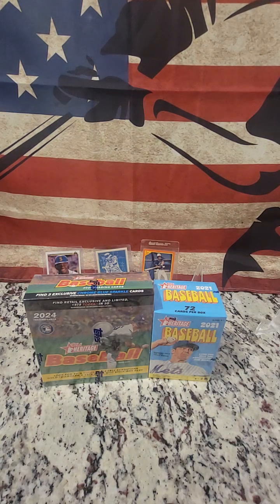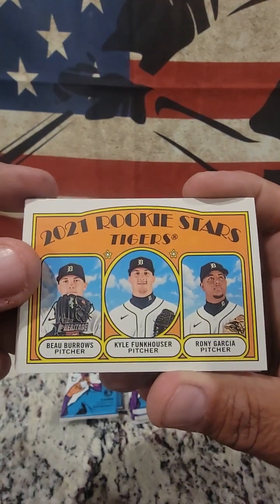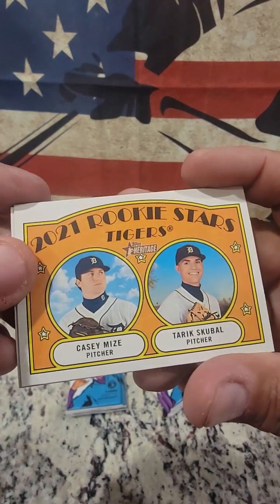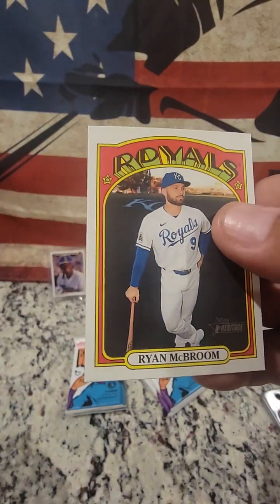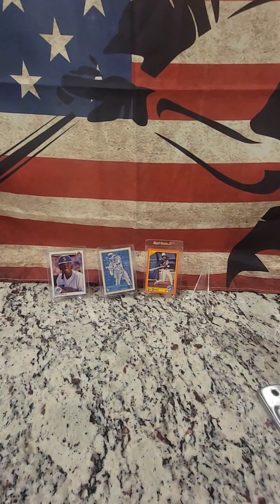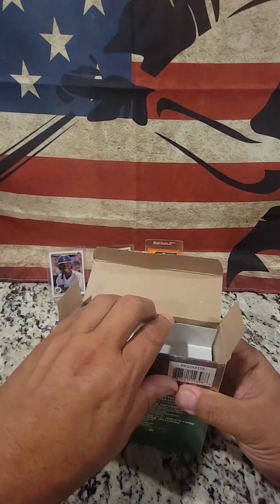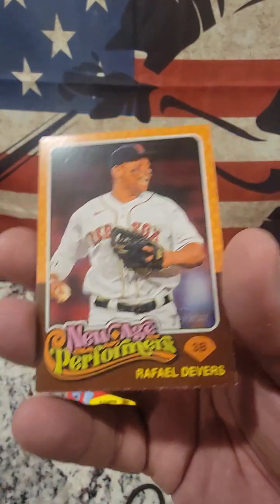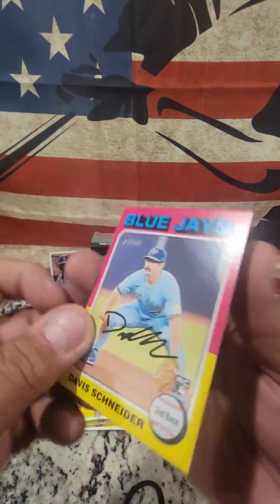2021 & 2024 Topps Heritage Baseball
Opening a blaster box of 2021 Topps Heritage and hobby box of 2024 Topps Heritage.